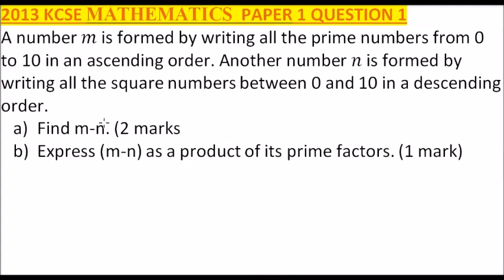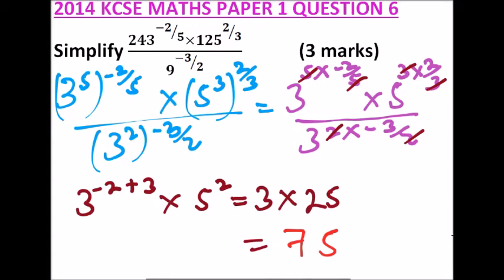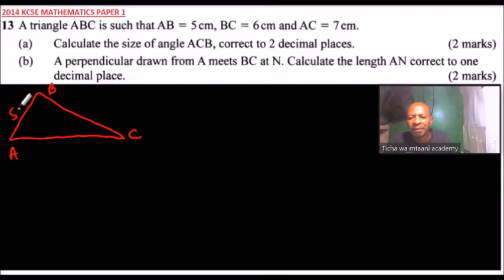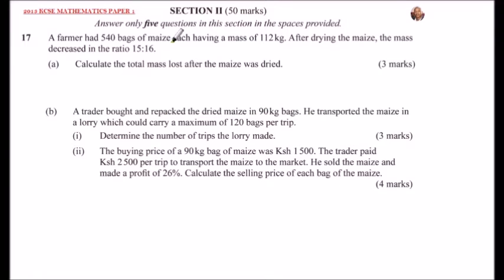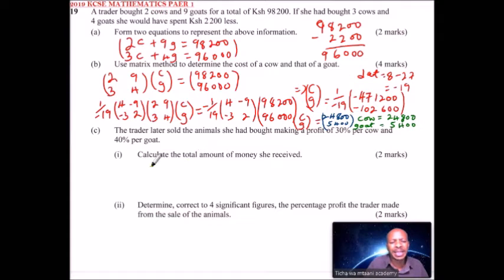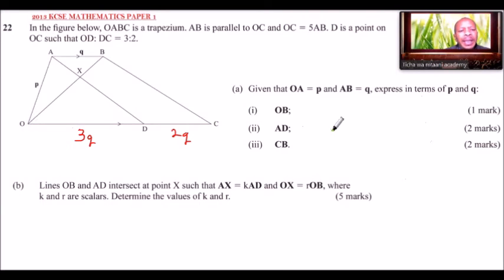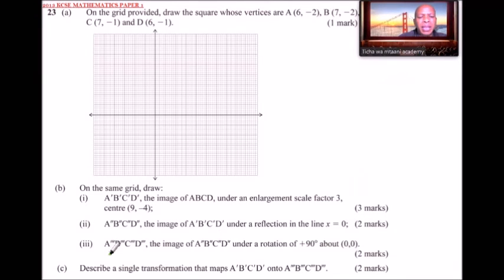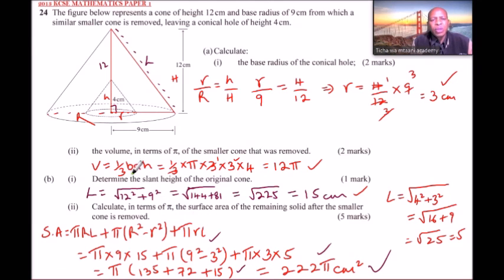FULL 2013 KCSE MATHEMATICS PAPER 1